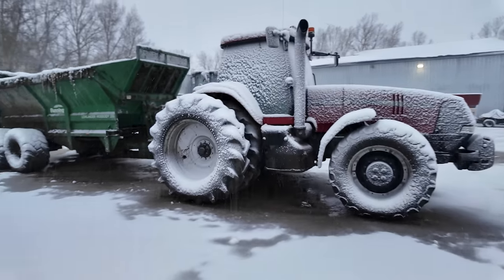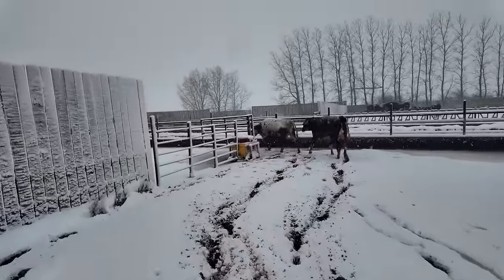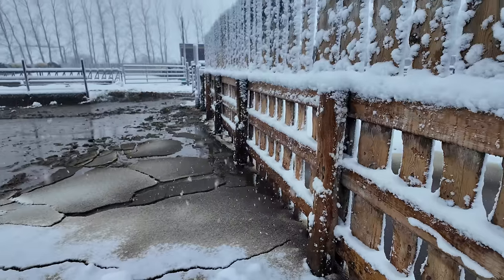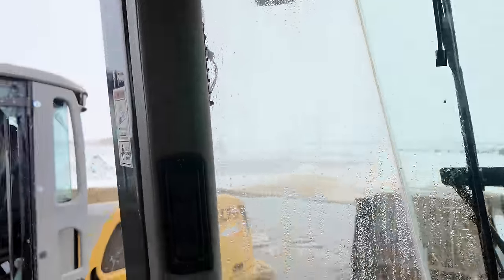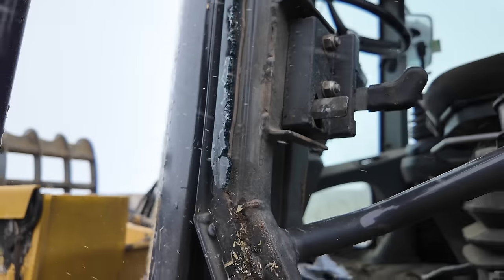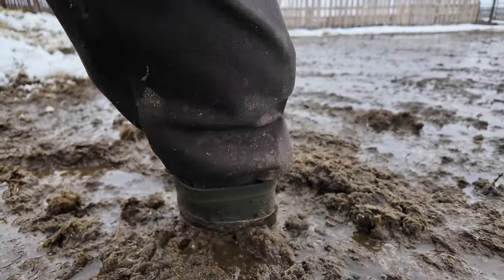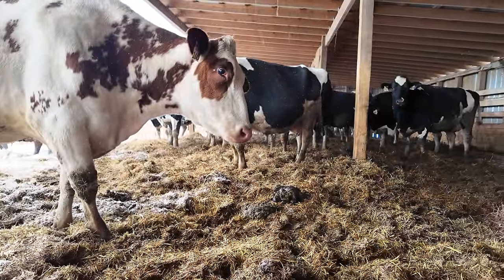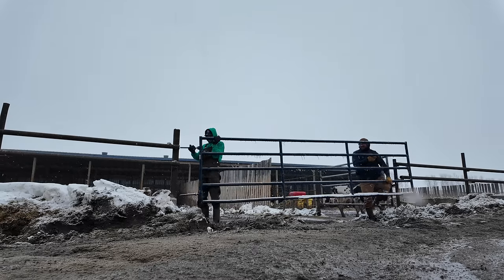Hauling Through The Snow Storm!